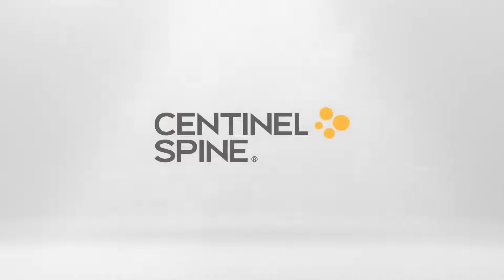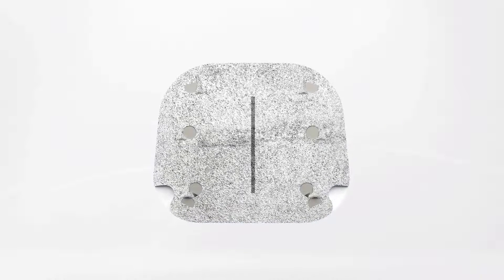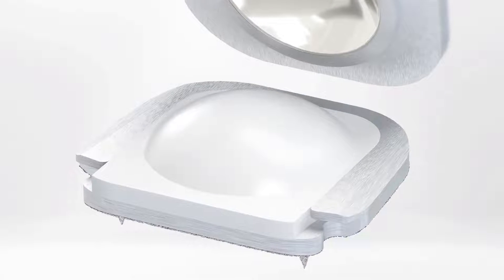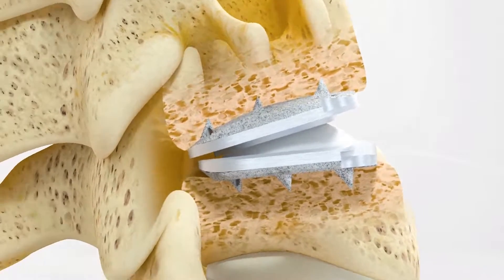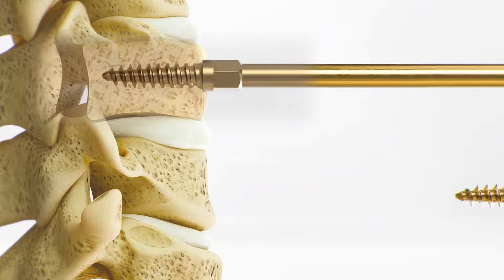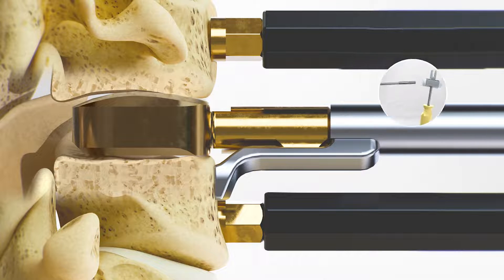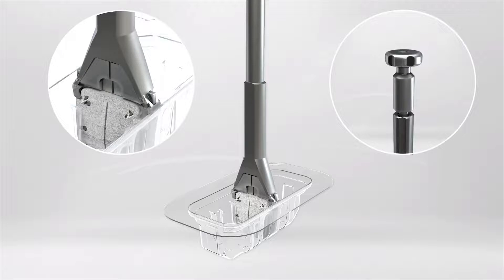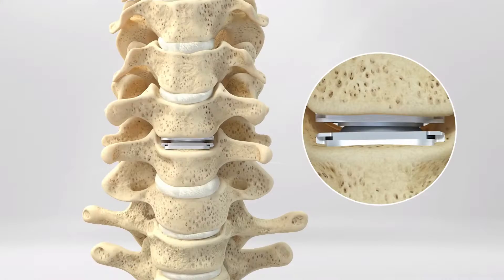Centinel Spine: prodisc® C Vivo Surgical Technique (2022)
All video parts are of the sole property of Centinel Spine